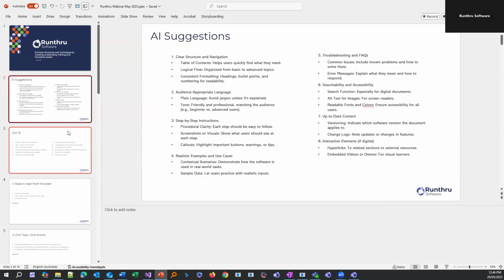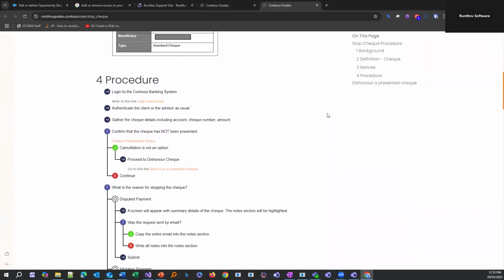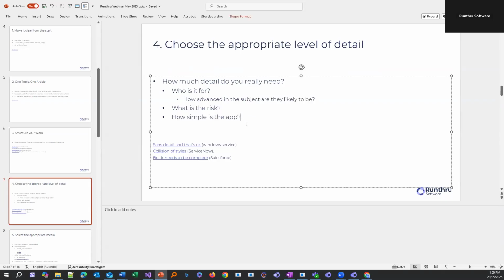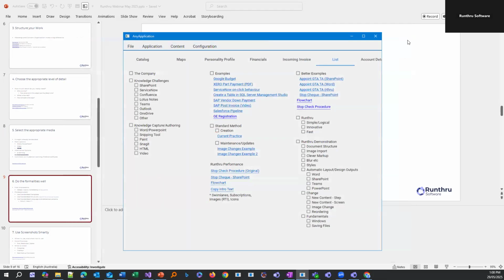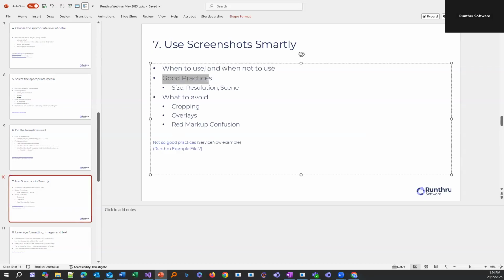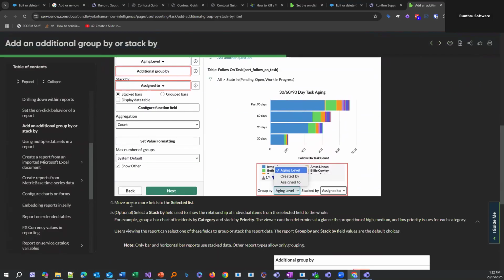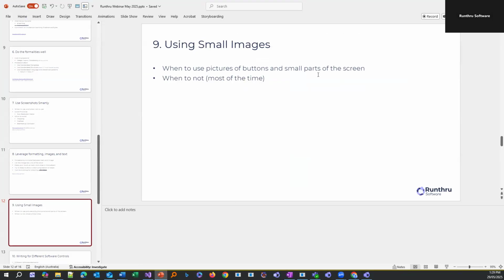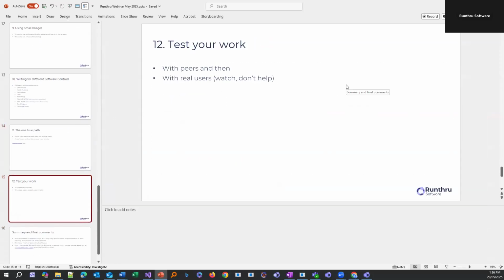12 Proven Shortcuts & Techniques for Outstanding Training Documentation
Transform your training and procedural documentation with this comprehensive webinar featuring 12 battle-tested techniques for creating clear, professional, and user-friendly instructional content. Whether you're creating Word documents, PowerPoint presentations, or HTML guides, these proven strategies will help you produce better results faster while reducing cognitive load for your users.

What you'll learn:
· Making content crystal clear from the start (title, who, what, when, where, why, how)
· One topic, one article principle for better user experience
· Strategic content organization with effective headings and structure
· Choosing the appropriate level of detail for your audience
· Selecting the right media format (Word, PowerPoint, HTML, video, eLearning)
· Understanding learning preferences and maximizing impact
· Professional formatting and standardization techniques
· Smart screenshot strategies: when, how, and best practices
· Advanced markup and visual instruction techniques
· Writing effectively for different software controls (checkboxes, dropdowns, menus)
· Focusing on the best way, not all ways
· Essential testing and validation processes

Key Topics Covered:
· Resolution, sizing, and scene setup for professional screenshots
· Template creation and standardized language patterns
· Visual consistency and first impression optimization
· Avoiding common pitfalls like red markup confusion and overlay mistakes
· Text formatting for directing user attention
· Handling complex software controls and cascading menus
· Grouping techniques to save time without sacrificing clarity

Perfect for:
· Training teams and instructional designers
· Documentation specialists and technical writers
· Content creators working with corporate software applications
· Teams looking to streamline their documentation processes
· Anyone responsible for creating procedural training materials

Ready to elevate your documentation quality?